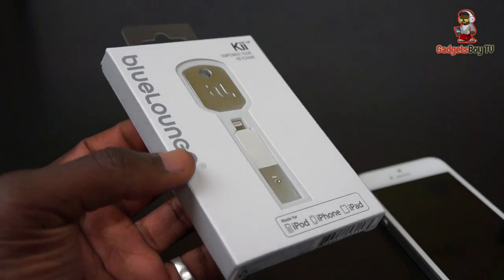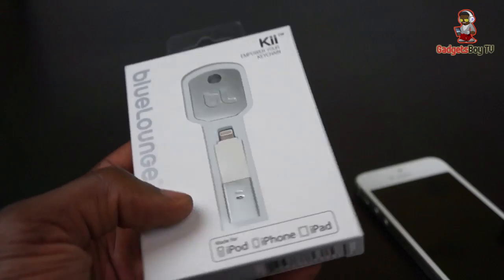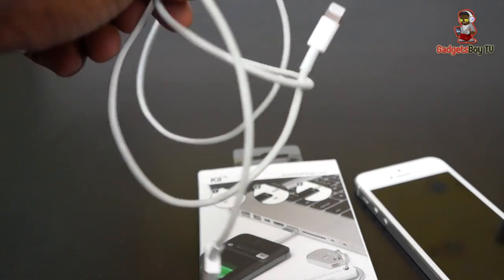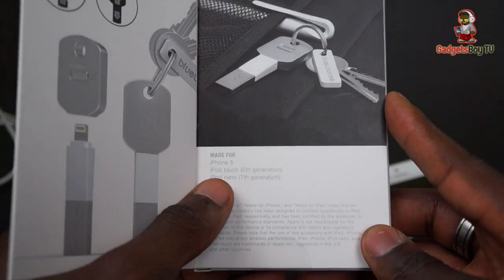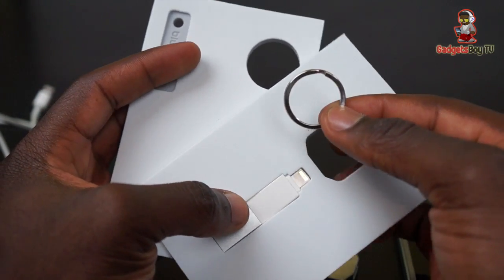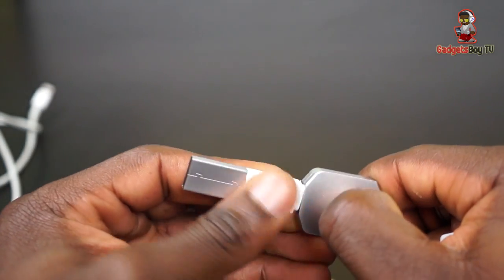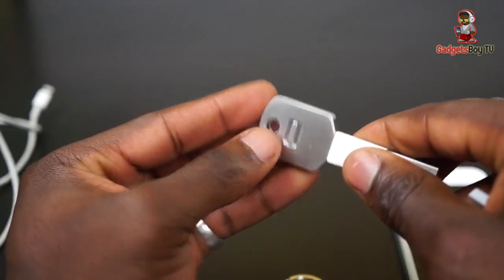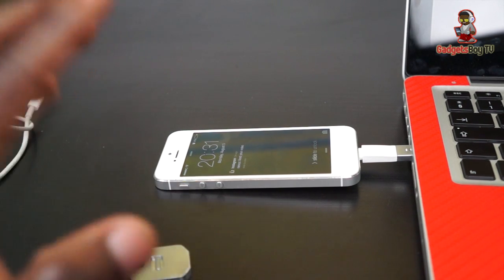Bluelounge Kii compact charger connector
Bluelounge Kii is a compact charger-connector that fits on a keychain for ultimate convenience, accessibility and mobility. Kii is as lightweight and inconspicuous as any other key and allows users to plug in to charge or sync devices from any computer without having to carry a charger or tote around a cable connector.

GadgetsBoy
Fort Dunlop
Fort Parkway
Birmingham
B24 9FE